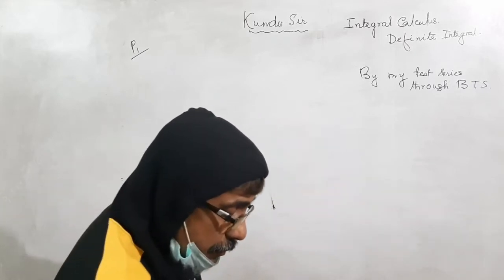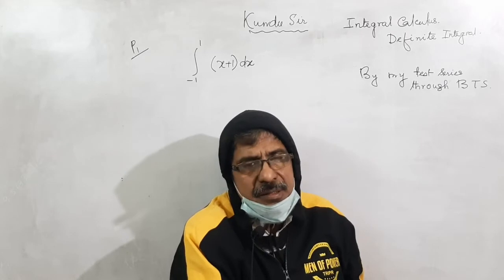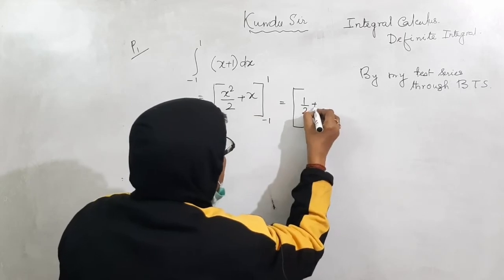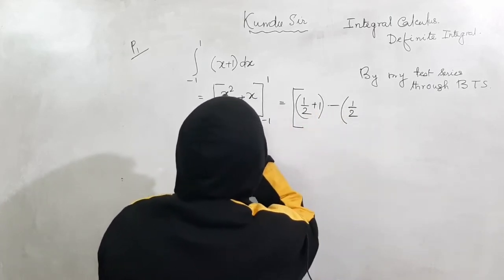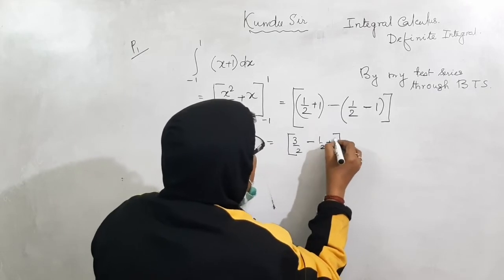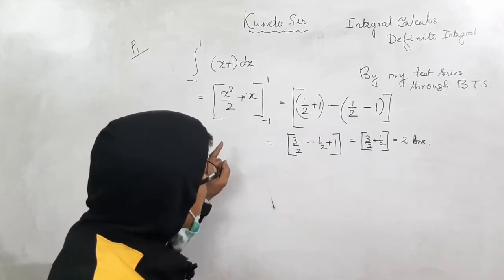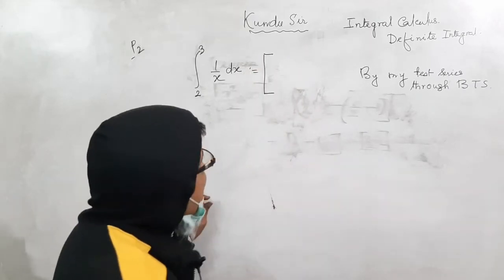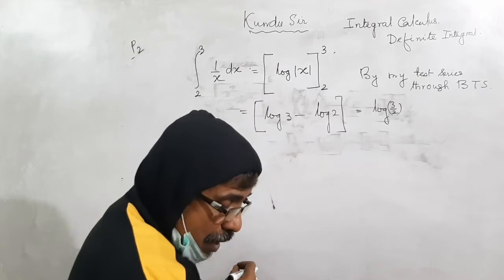Promotional video for Bts